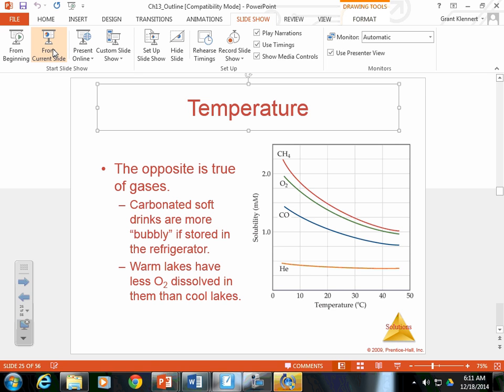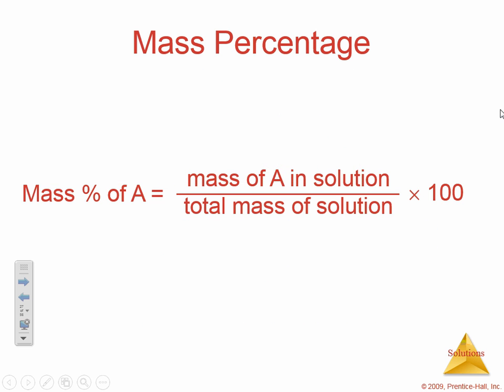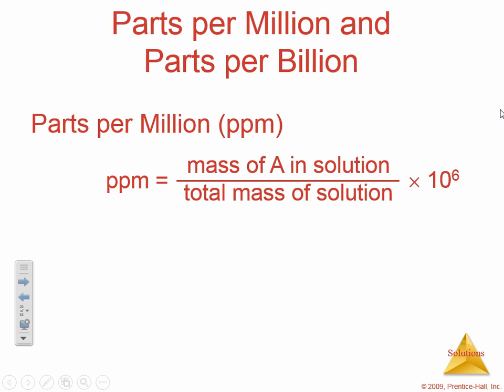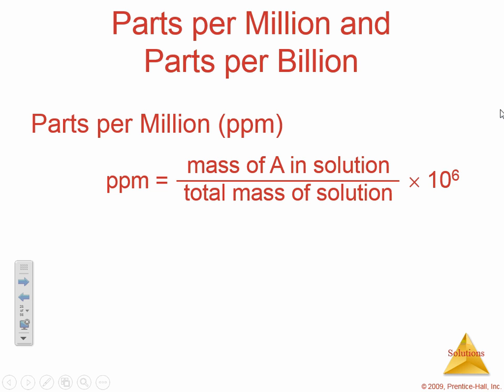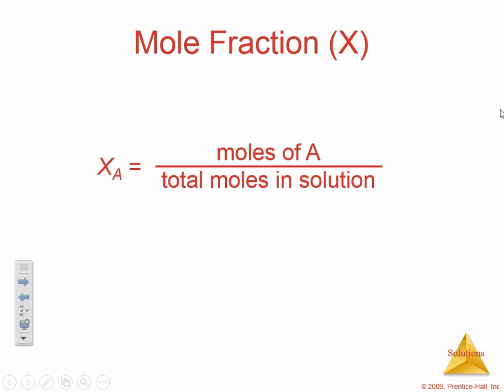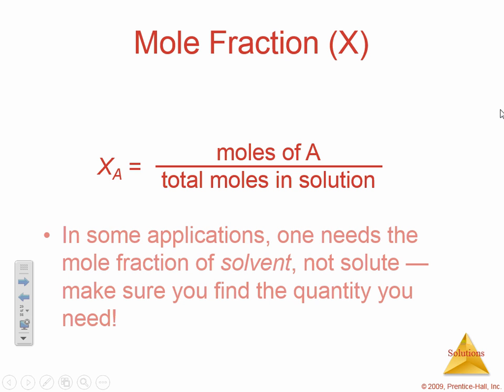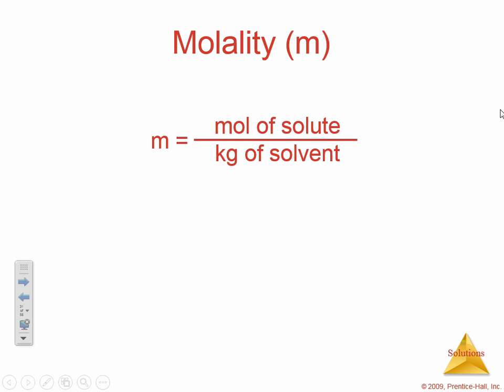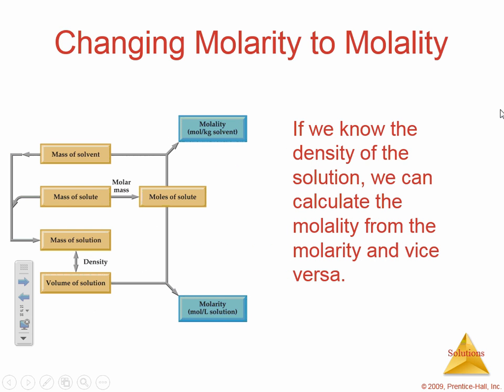Adv Chem Section 13.2 Concentration